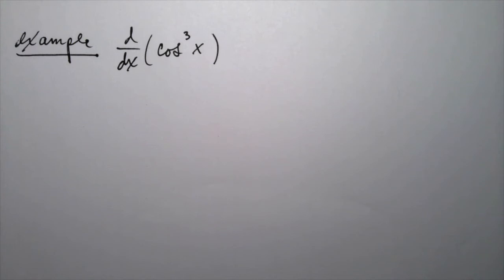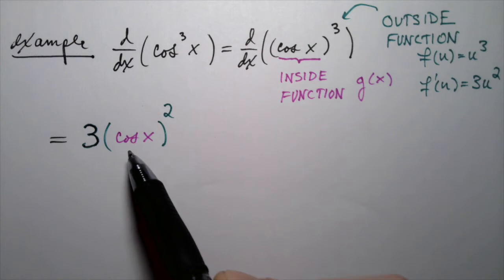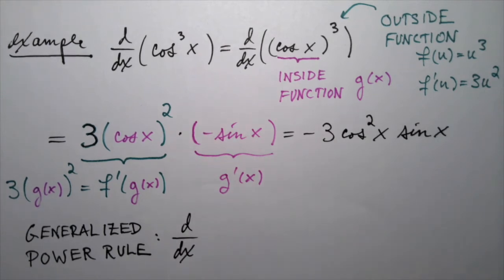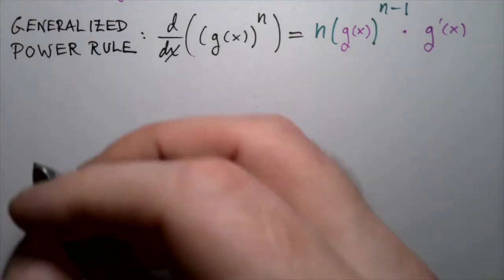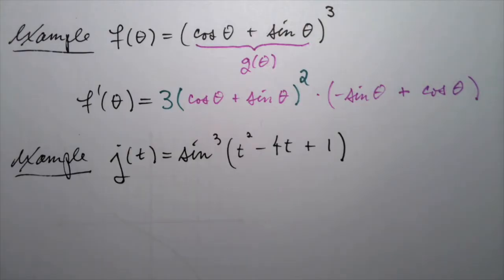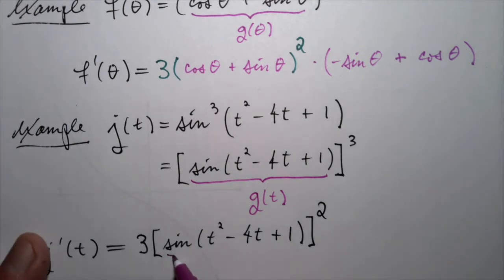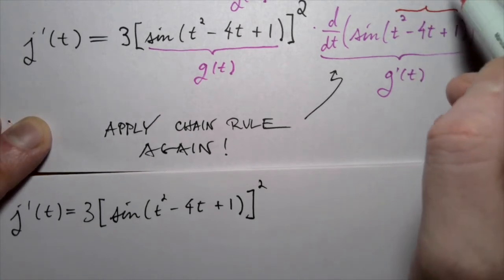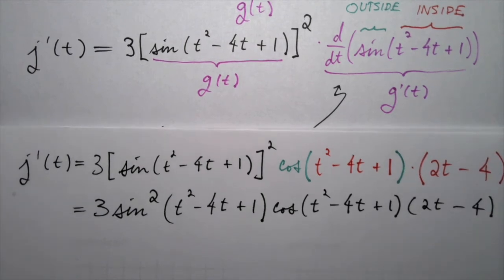Math 120: Week 9 Lecturette C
Yet more practice with the chain rule